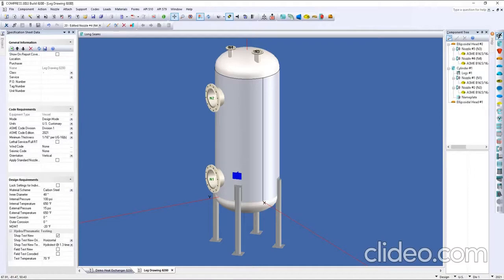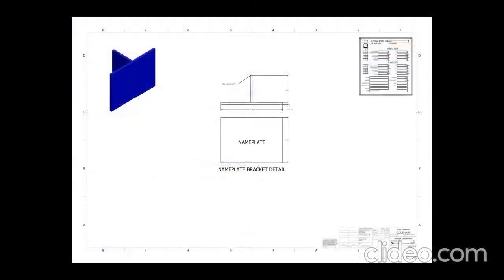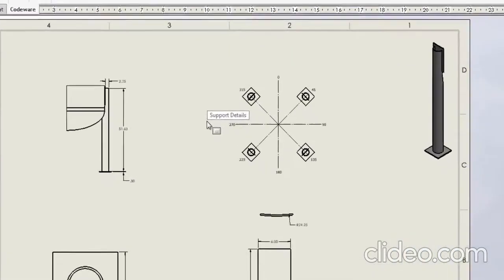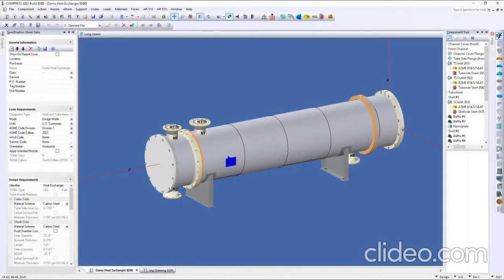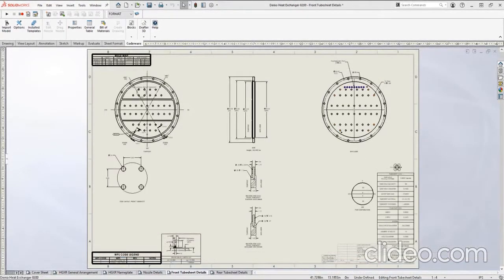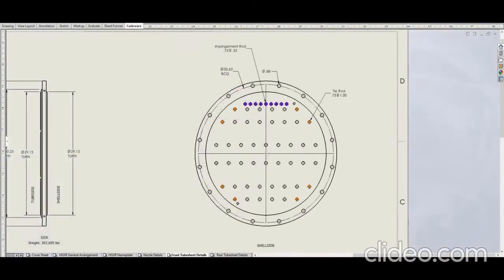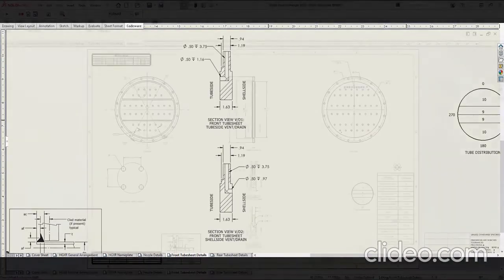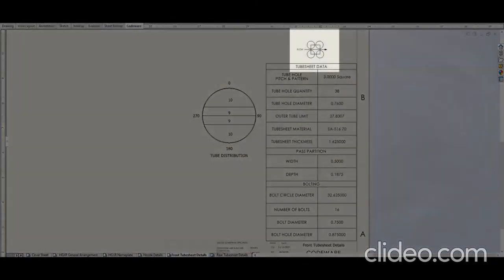Compress Latest 2022 interface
New features included with the Codeware Interface 2022 update is as follows
- Tubesheet drawings with vents and drains are included
- Nameplate detailed drawing with brackets option is included
- Leg detailed drawing generation option is included